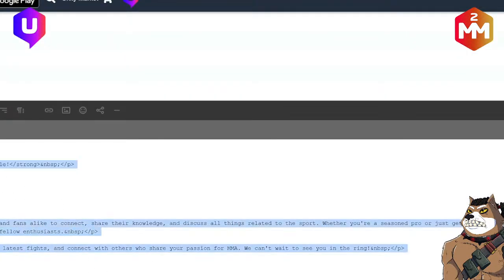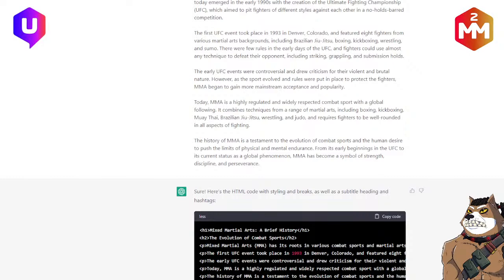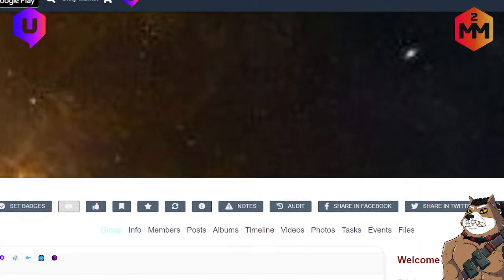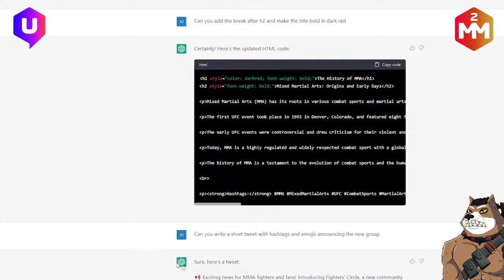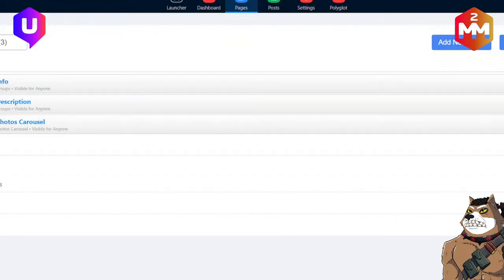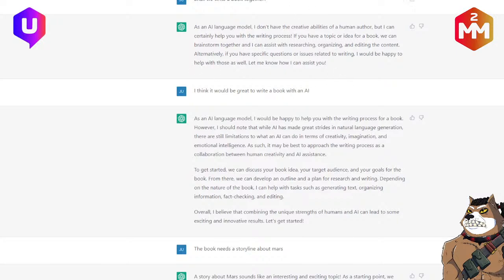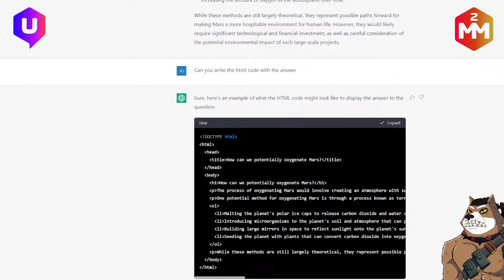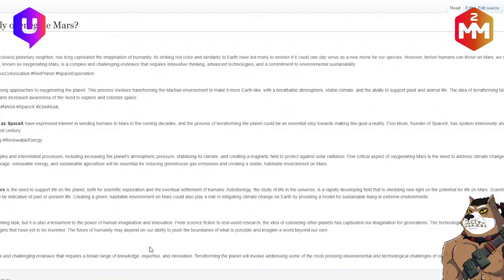Using AI and Chat GPT live! The future of Web3 social media for Crypto is here!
Mission To Mars is a vision of the Pulse UNITY community which  has created a social media website and entire ecosystem that is actually owned by the community with mobile apps, crypto currency, nfts and a web3 marketplace.

We have been planning and building for 1 year now! and are pleased that our very own NFT Staking platform is now live!

Now using Chat GPT and AI we are bringing even more life into the project!

Join me here live!!!

The minting Page for the Space Doge NFT collection is NOW LIVE! mint.pulseunity.com

Mint or buy with credit card processed by STRIPE!

Major influencers please DM Us!

The Space doge dogearmy nfts NFT collection from pulseunity is going to Mars.

10000 NFT COLLECTION
10 1:1:s
5 Ranks
Mega prizes
Expansion levels
3 Solid Gold coins
FREE AIRDROP FOR EVERYONE BUYING BY CREDIT CARD!
Floor sweeps!

Public mint live 0.2 ETH

dogearmy nfts nftart ready for ethereum eth launch! FREE
Still time to get involved with the Whitelist. Simply visit spacecampmars.com for details.

Pulse UNITY is a community project on a Mission2Mars and beyond! developing solutions across DEFI in Web3, Social Media and Mobile Apps.

About

PULSE UNITY
is built to support holders of $PLSU and PulseUnitySocial to provide all sorts of utility for people right across

Support Animals!
We don't ask but if you find this channel usefull all donations go to Animal charities.